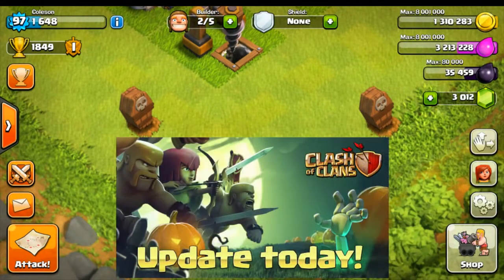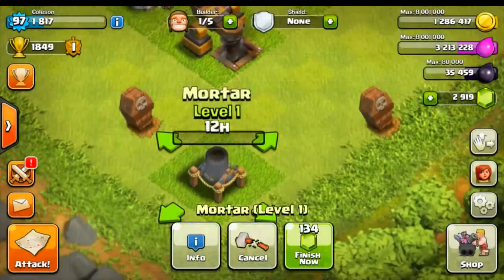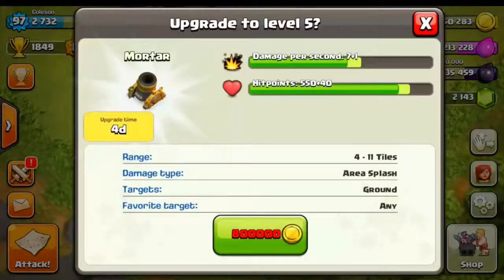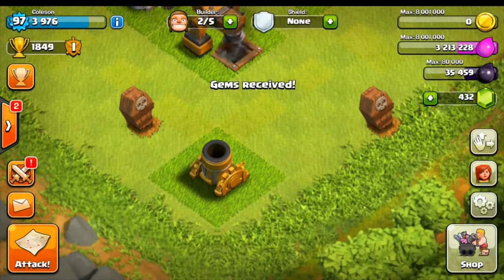CLASH OF CLANS WORLDS BEST TOWN HALL 9 FARMING BASE! 4TH MORTAR UPDATE SKELETON TRAP UPDATE